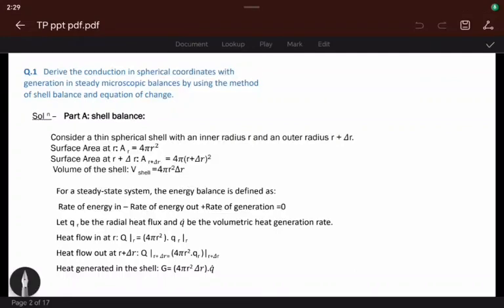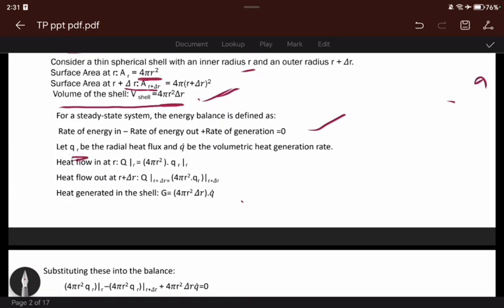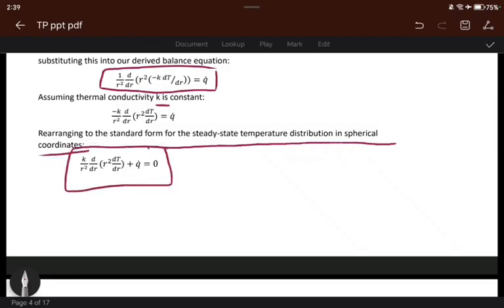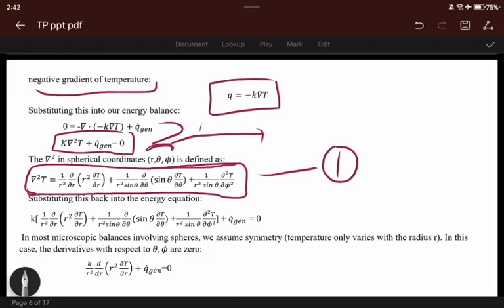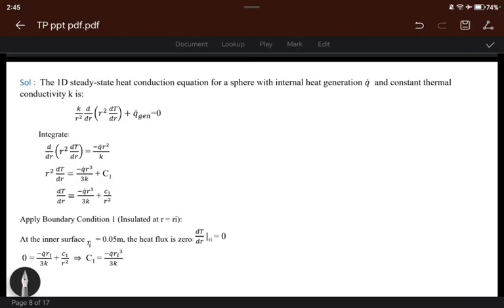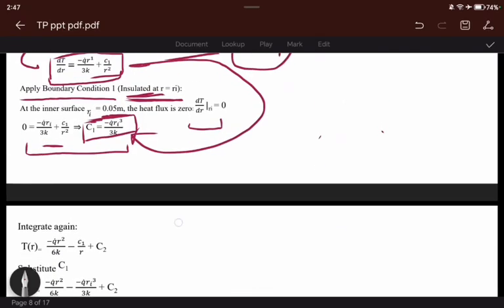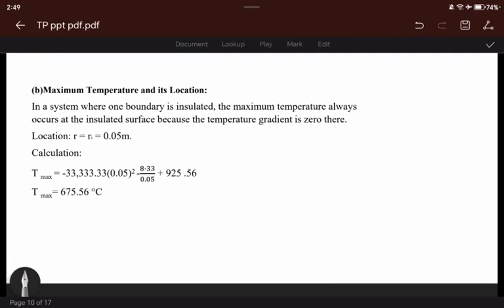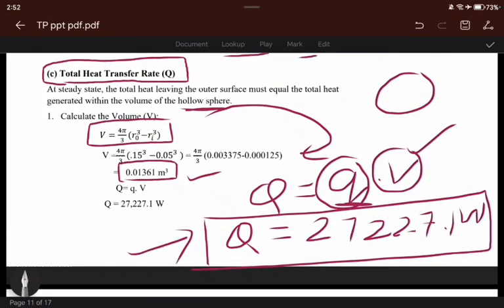CONDUCTION IN SPHERICALCOORDINATES Part 1